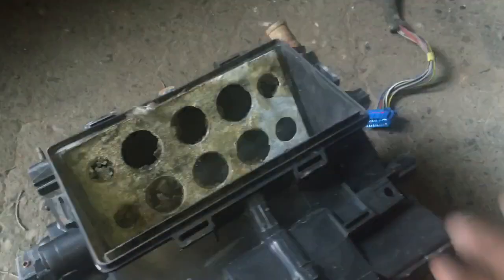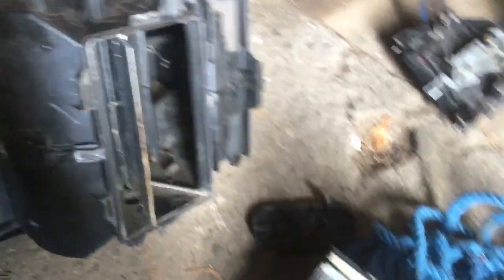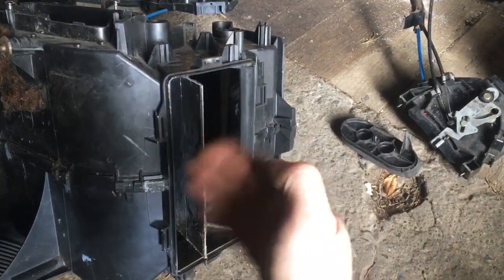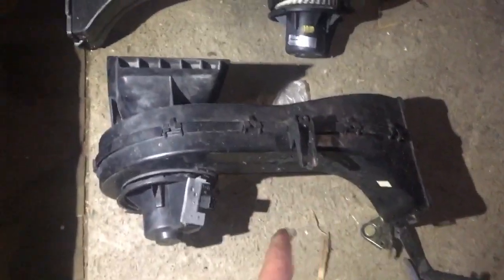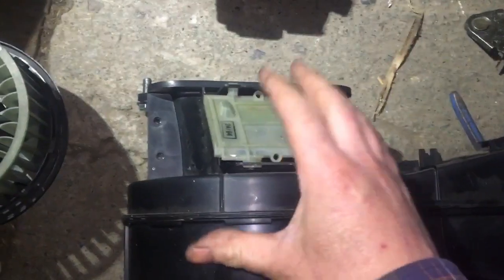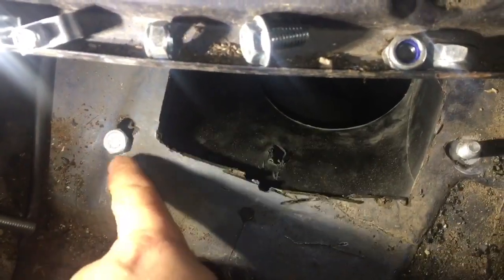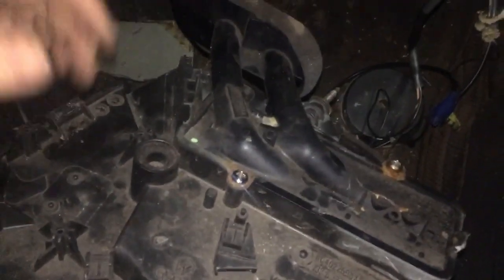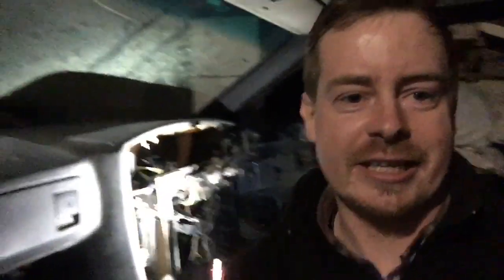Corrado HVAC, upgrading modifying and repairing ep19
Installing my the HVAC manual controls, heater matrix and repairing the vents

If you liked these videos , Help support me, on paypal  even just a €1